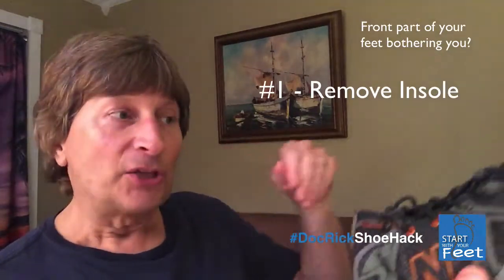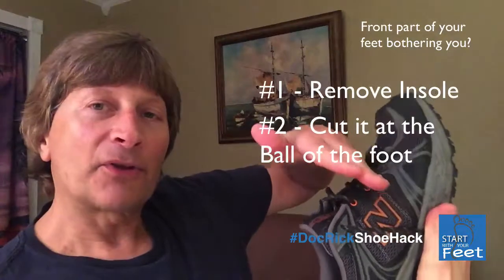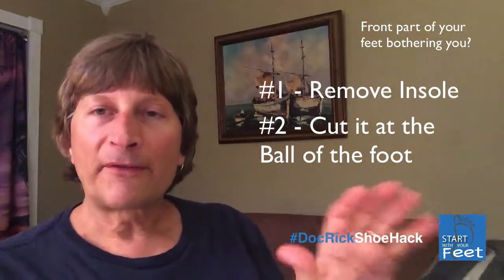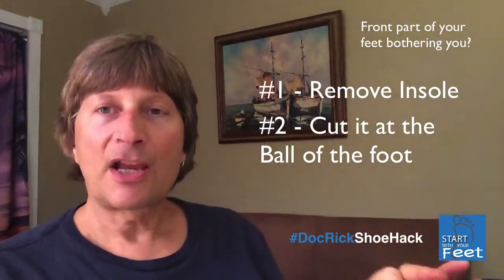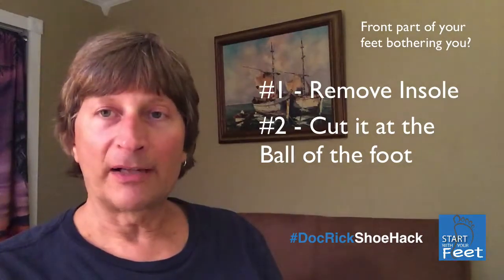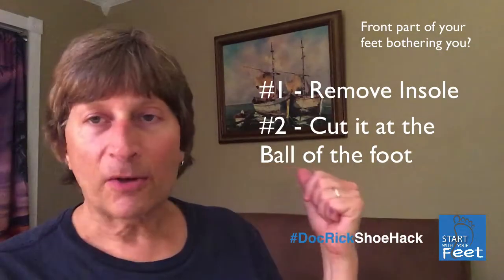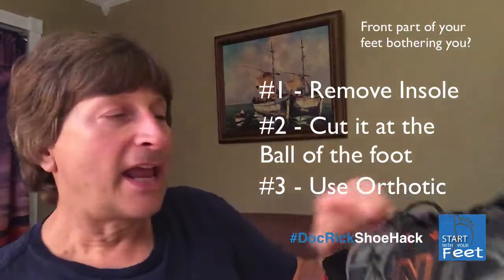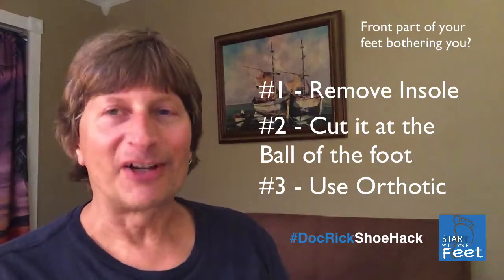Toes Hurt in Your Shoes? | StartWithYourFeet by Dr. Richard Rimler, DPM a Holistic Podiatrist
Check out this DocRickShoeHack. 2 Quick ways to make your shoes more comfortable for your toes! - StartWithYourFeet Wellness Tips are provided by Dr. Richard J. Rimler, DPM, one of the very few Holistic Podiatrists in the country. DocRick is based out of Hollywood Florida